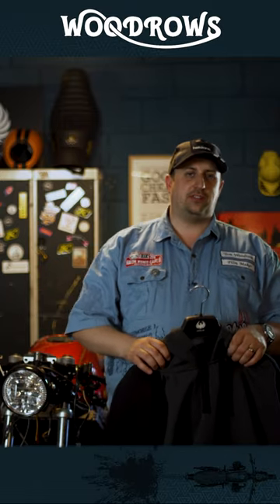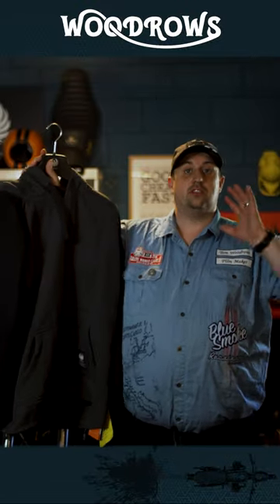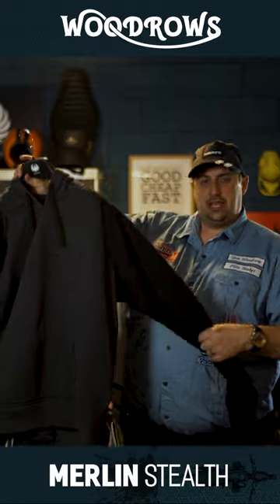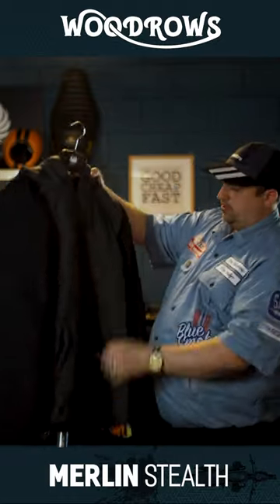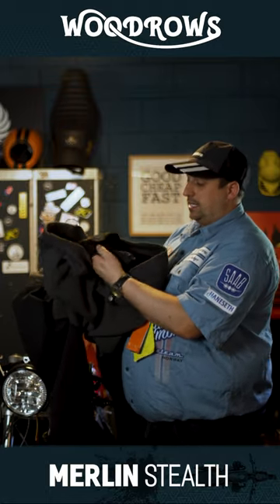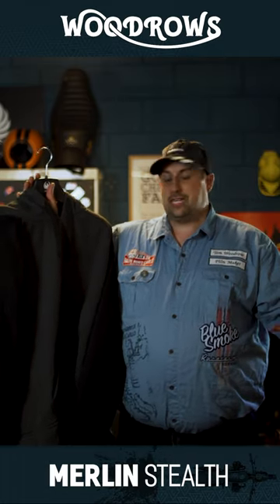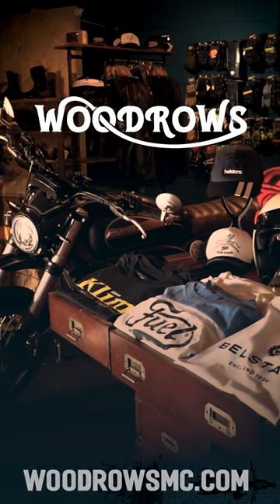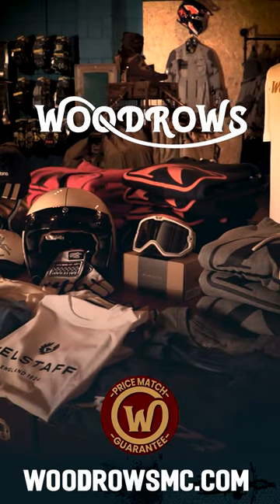Merlin Stealth Hoodie | Woodrows One Minute Rundowns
A 1 minute rundown of the Merlin Stealth Hoodie.  Check them out here: